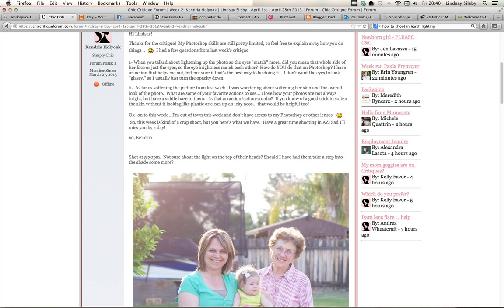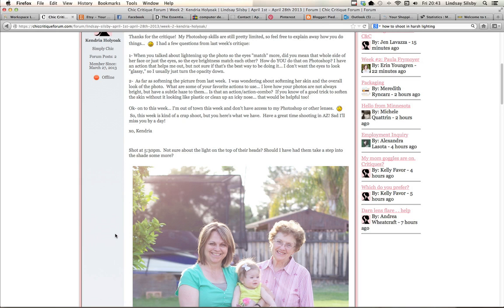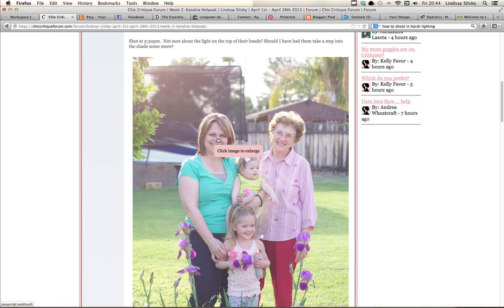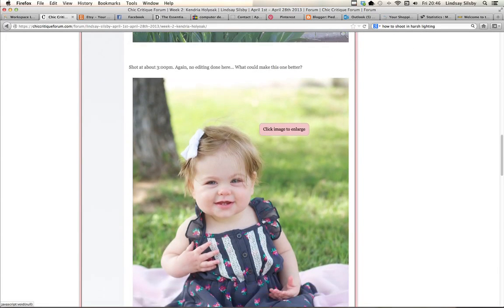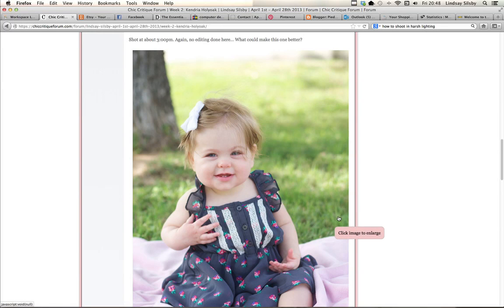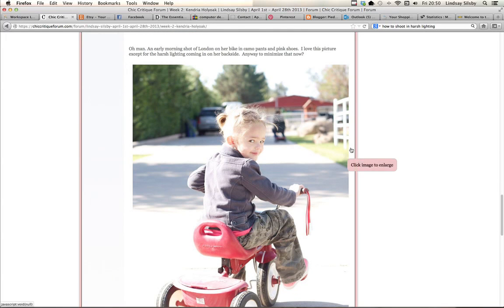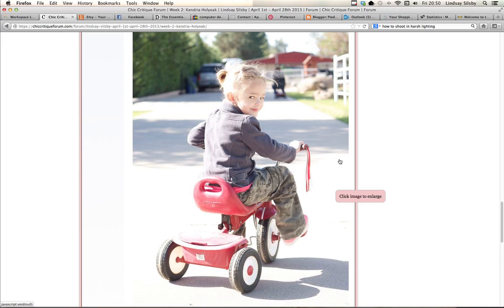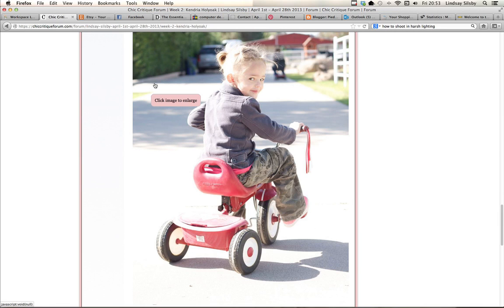KENDRIA WEEK TWO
Chic Critique WEEK TWO